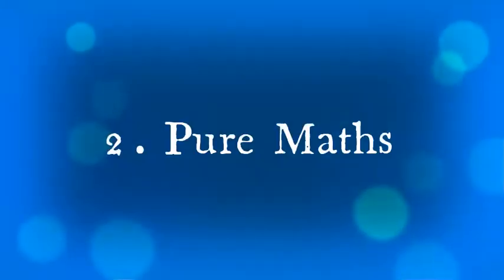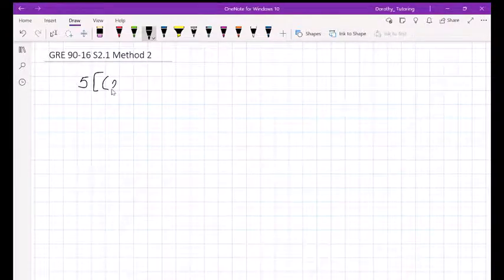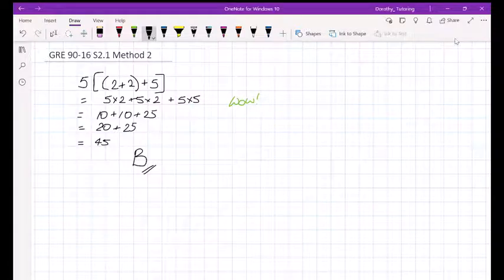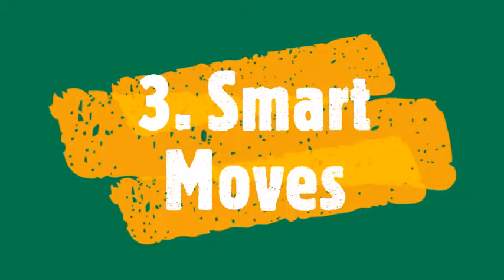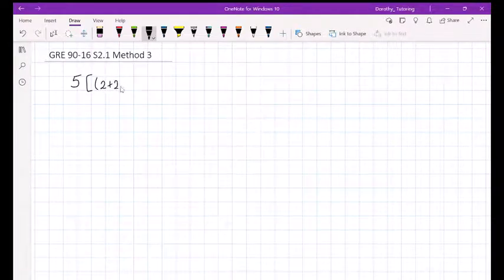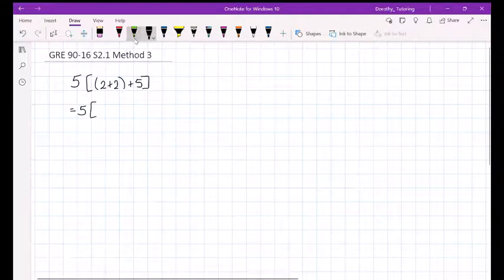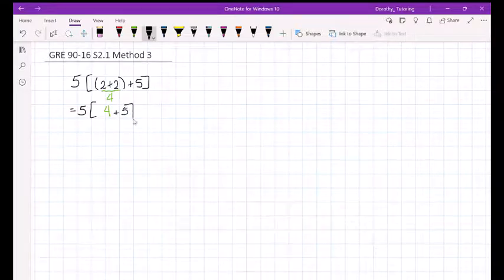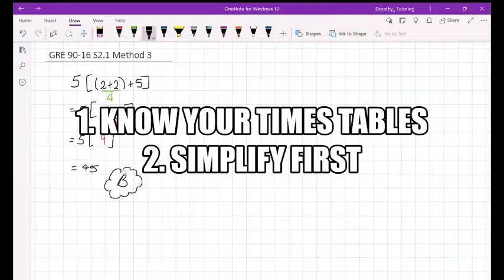GRE Math test strategies.... put to the test.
Taking the Graduate Record Examination (GRE) can be tough. The maths section is even tougher. What's the best way to do the questions? This video looks at three different ways to do a question. This video puts three strategies to the test.

1. Lucky guess
2. Pure maths - no thought, just bludgeon the question with maths
3. Smart moves - can we be smart about this? Is there an easier way to do these questions?

Enjoy! Let me know your thoughts on GRE maths. What do you find hard and what do you find easy?